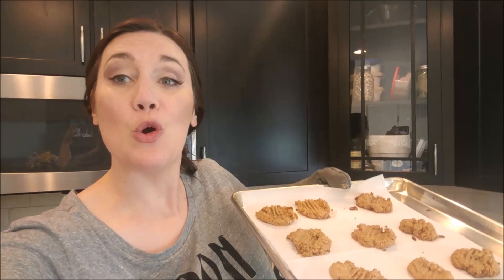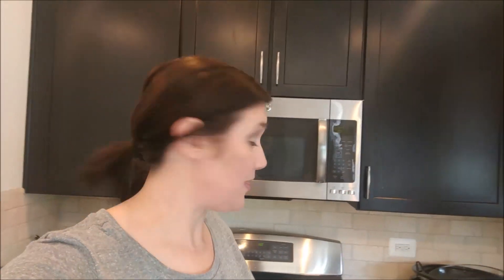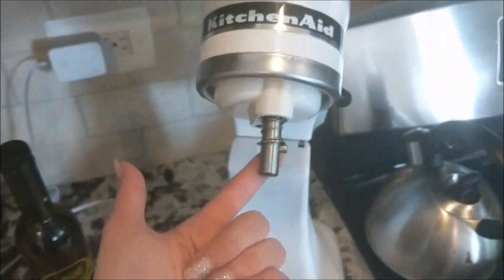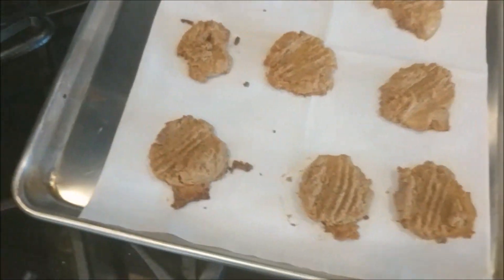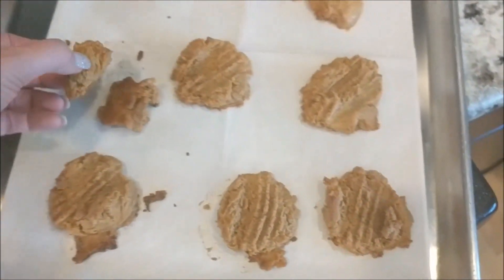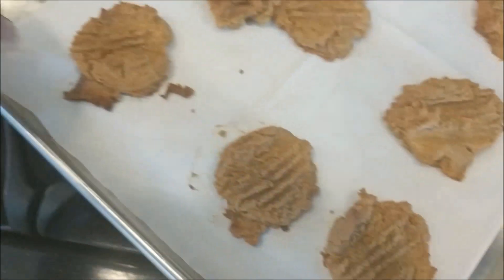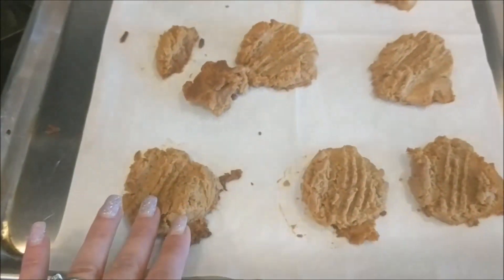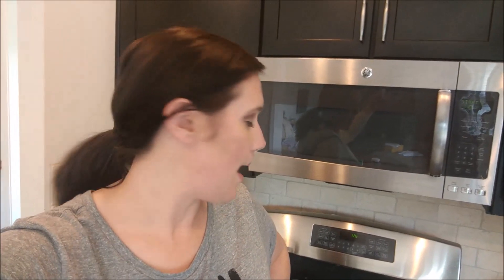Low Carb Peanut Butter Cookies | Keto Cookie Recipe Keto Dessert Easy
Low carb peanut butter cookies for an easy keto dessert recipes. Peanut butter keto cookies for low carb recipe that are tasty & quick! Swerve Keto dessert easy for low carb peanut butter cookies w/ easy recipe. Daily Blog

**THIS IS NOT MY RECIPE***

RECIPE:
Low Carb Peanut Butter Cookies
MACROS PER COOKIE:
• 105 Calories
• 9g of Fat
• 4g of Protein
• 2g of Net Carbs

Ingredients
1 cup peanut butter (no sugar added)
1/2 cup Swerve granular erythritol
1 large egg

Makes 15 cookies:
1) Preheat your oven to 350°F and gather your ingredients! Place half a cup of Swerve into a Nutribullet and blend for a few seconds. You should end up with a fine, powdered sweetener!

2) Combine the peanut butter, Swerve and the egg and mix very well.

3) Roll the cookie dough into 1-inch balls and place on a parchment paper lined baking sheet. Press down with a fork twice to create the iconic peanut butter cookie pattern.

4) Bake in the oven for about 10-15 minutes or until you see the cookie edges turn a darker brown.

5) Let them cool on a wire rack.

6) I put my leftovers into Ziplock freezer bags to freeze for future sweet cravings.

Unsweetened coconut Flakes

Swerve Sugar

Lilly’s baking chips (stevia sweetened chocolate chips)

Almond Flour

FatBomb Molds (Small)

Dog Treats All Natural

Keto Ribs - B.a.d Bryon's Rub

Iron Skillet Organic Flaxseed Oil:

Kids Sippy Cup Stainless Steel

Kid's Stainless Steel plates

NUTS
1/4 cup = Pecans = 1 net carb
1/4 cup = Macadamia Nuts = 3.5 net carbs
1/4 cup = Brazilian Nuts = 1.5 net carbs
1/4 cup = No shell pumpkin seeds = 4 net carbs
1/2 cup = Shelled pistachios (movies or 'that time of month') = 5 net carbs
1/4 cup = Shelled pumpkin seeds = 5.5 net carbs...(NOT THE BEST CHOICE)
1/4 cup = Cashews = 15 net carbs ..(NOT GOOD KETO CHOICE)
-Great for commute & travel!
Don't get brands w/ vegetable oil.
MY FAV'S in 50 LB WEIGHT LOSS:

Cacao Powders

Sweve: Sugar (erythritol)

Peanut butter

Baking Cups

Ice Cream Scoop

Pioneer Women Teaspoon

Starbucks Coffee

Stainless Steel Travel Mug

CONNECT:
Instagram:  Countess of Low Carb
Facebook: Countess of Low Carb